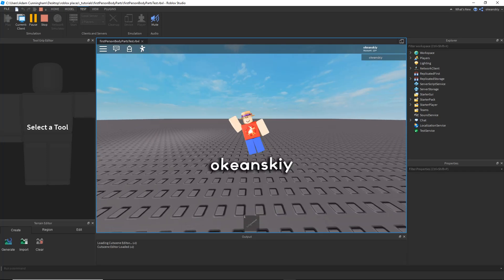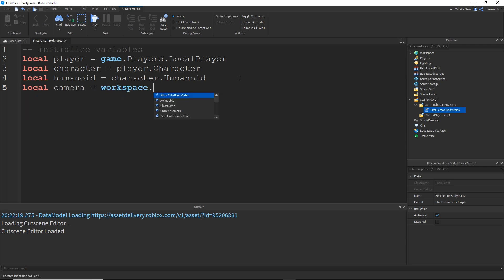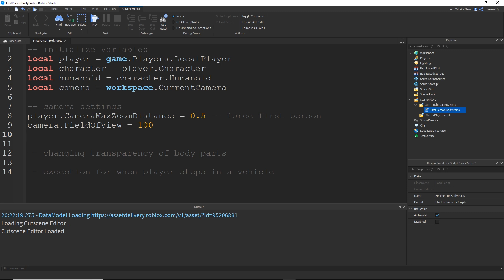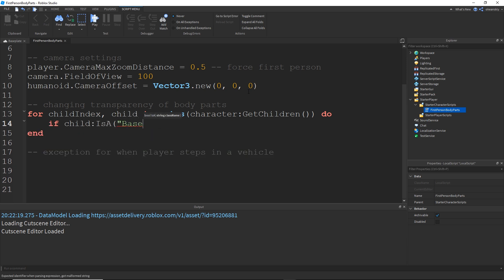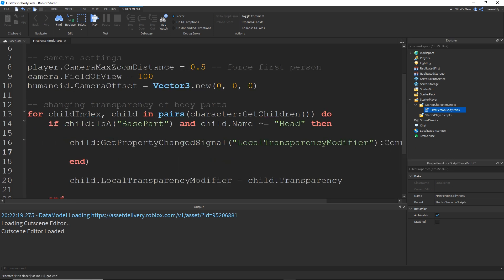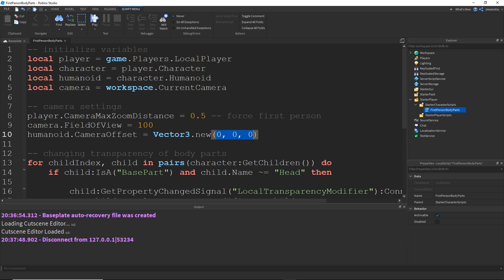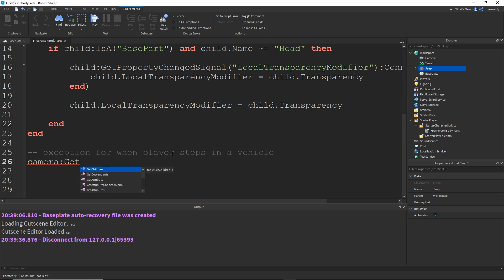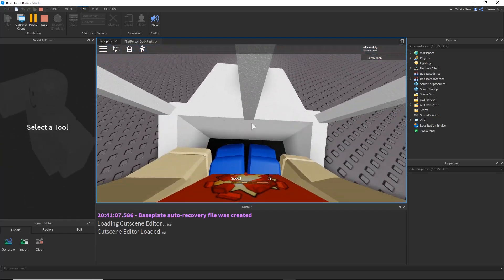See Yourself In First Person (R6/R15) - Roblox (Local Transparency)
0:47 Initialize
2:17 Camera Settings
3:50 Changing Transparency
7:59 Camera Offset
10:02 Vehicle Camera Subject
11:37 Test

Learn how to make a first person effect where players can see their own bodies on R6 and R15 rigtypes with the LocalTransparencyModifier property.